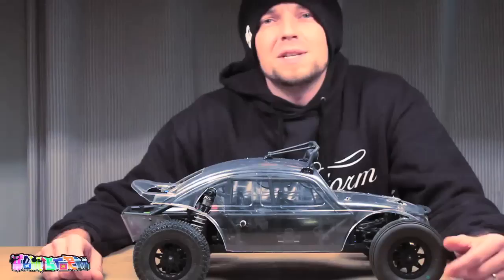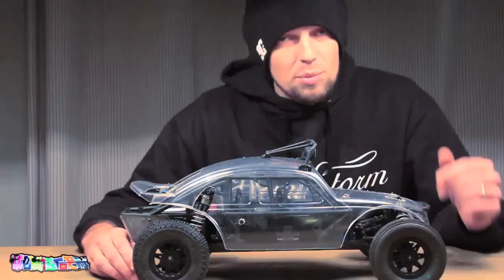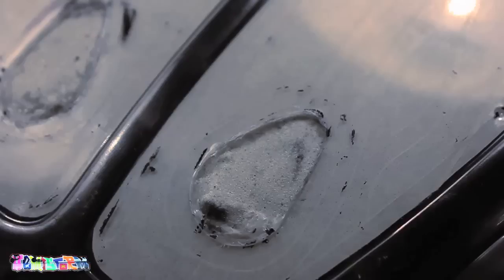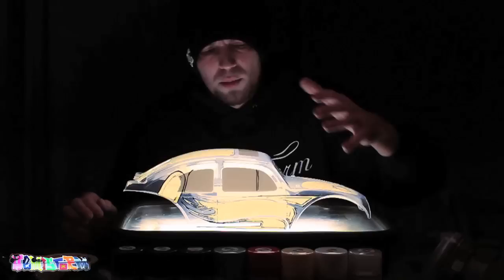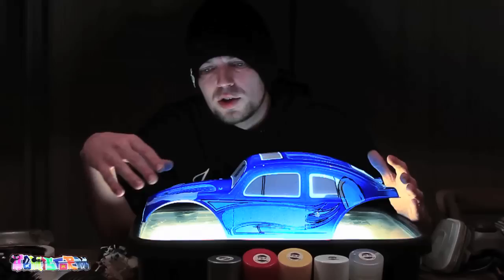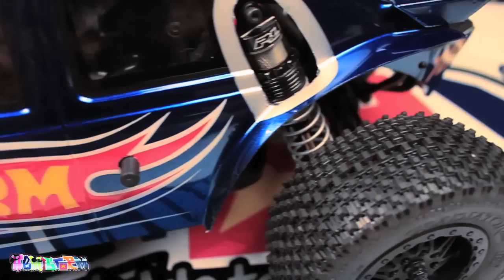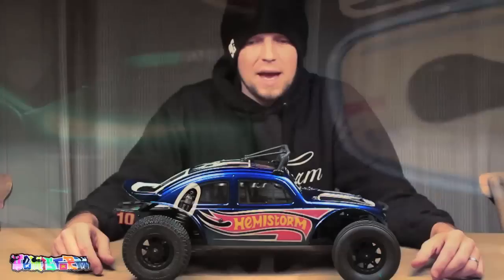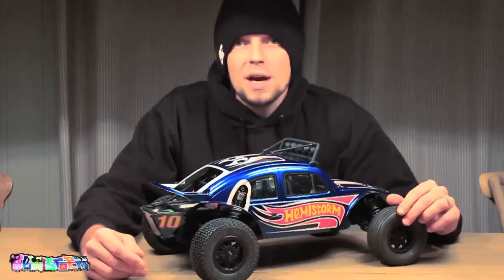HOT WHEELS! Custom Painted Axial Exo Terra - VW Baja Bug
Painting time on the Baja Bug for the Axial Exo Terra! I'm replicating a Hot Wheels paintjob on my 10th scale RC car. Adding a few custom touches, I try to make the Hot Wheels theme flow together nicely with the base I have for this body. I'm sticking to primary colours, with a few tiny twists here and there. The windows on this shell will not be tinted, to ensure visibility of the interior.

posted a link to the Axial Racing blog on the forum a long time ago, where a Pro-Line VW Baja shell for the Traxxas Slash gets adapted to fit the rollcage of the Axial Exo Terra. A real appealing look, and after having used my Axial in the original shape for almost a year, it's time I put this conversion to the test, and make a few tweaks of my own.

I'm starting from a kit version of the Exo Terra, while the car used in the blog is a RTR. There are a few differences to keep in mind: The RTR does not come with an interior, the moulded engine in the back or the Griffin radiator, and it doesn't have a lightbar. All these parts do come with the kit, so taking a kit as a base will save you quite a bit of work since most of the ingredients are already available.

Opposed to the vehicle built in the blog, I found I could use a bare minimum of parts to make this conversion possible. The only thing that's truly necessary is the Traxxas battery brace with the metal posts, parts number

Click the following link to be directed to the Axial blog post where the Exo Terra gets a new appearance: